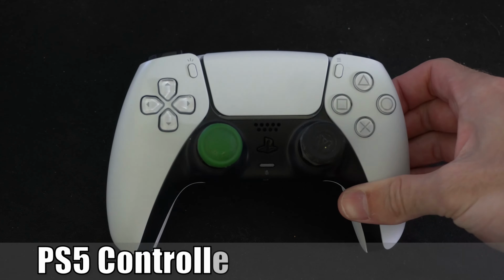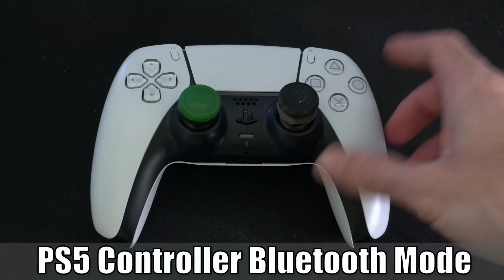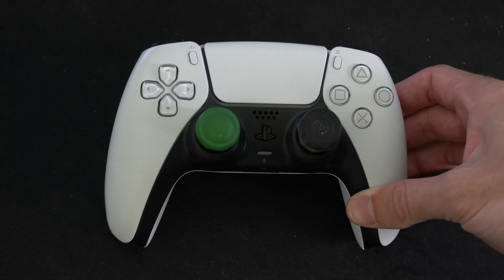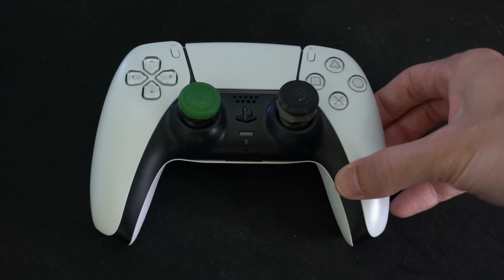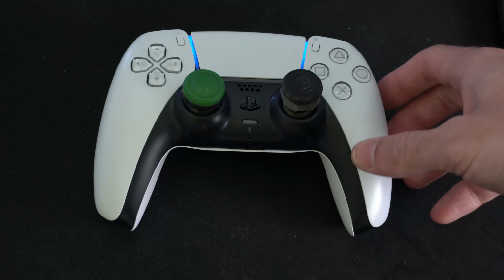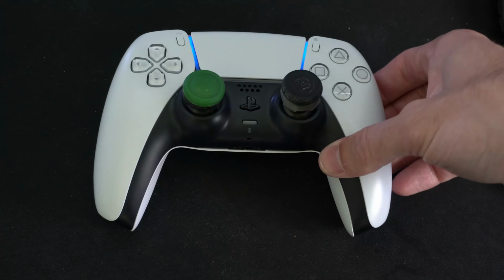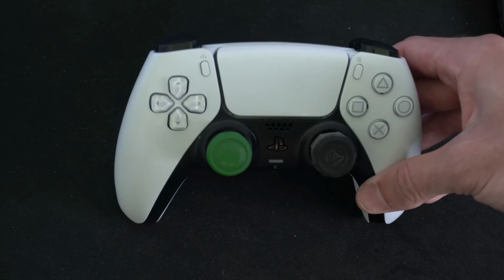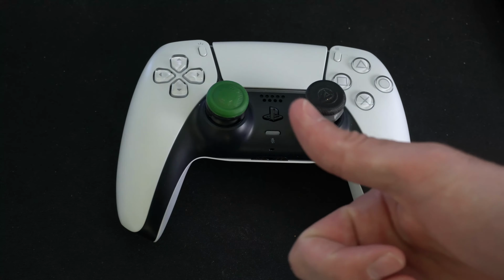How to PUT PS5 Controller into BLUETOOTH PAIRING MODE & TURN OFF on PHONE, PC & PS5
Do you want to know how to put the ps5 dualsense controller in bluetooth pairing mode & Connect to PC? This is very easy to do, locate the share button and the PS button in the middle of the controller. Now hold both buttons down at the same time. The light bar will now begin to blink! Now go to your phone, PS5 or PC and controller will display under devices. This will allow you to pair or connect wireless. Now you can TURN OFF or SHUT OFF the controller by pressing and holding down the PS button for approximately 10 seconds. This will save battery life too.